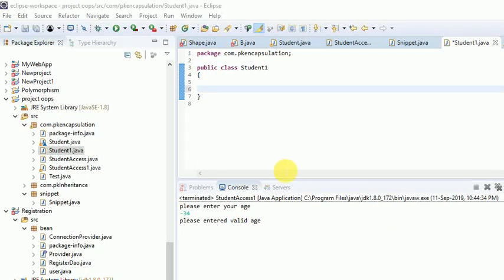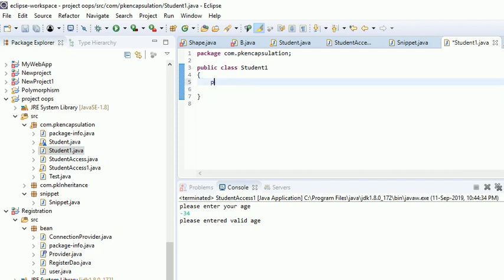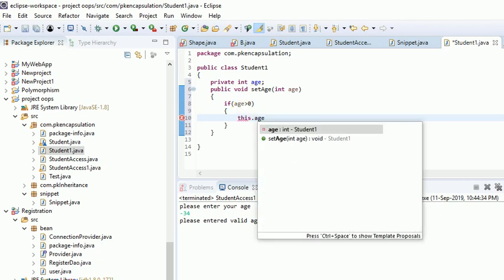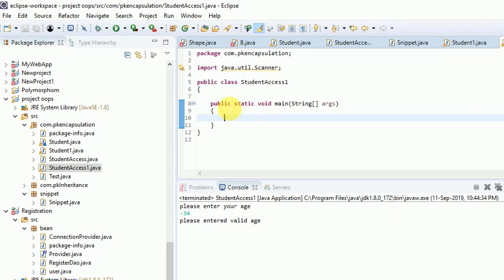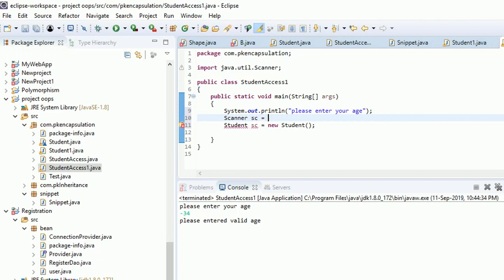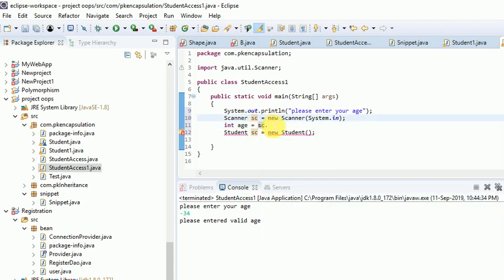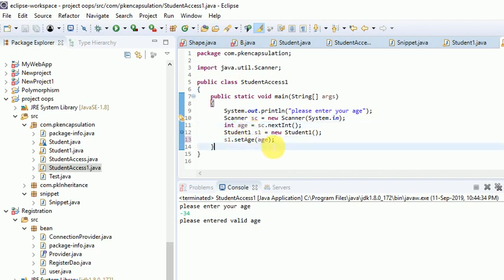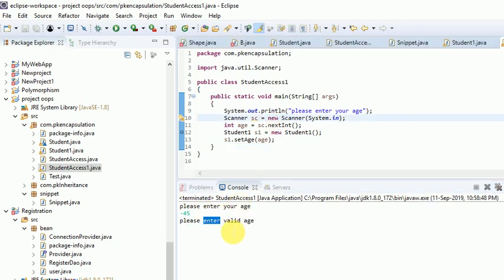How abstraction used in java with real world example.